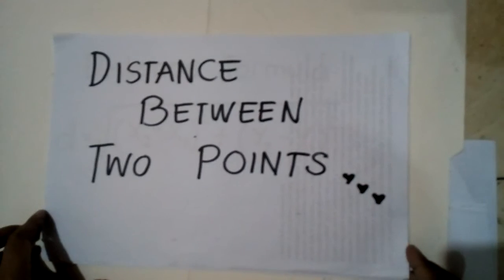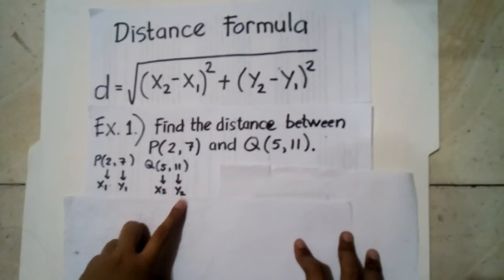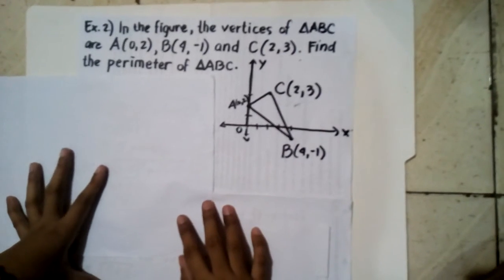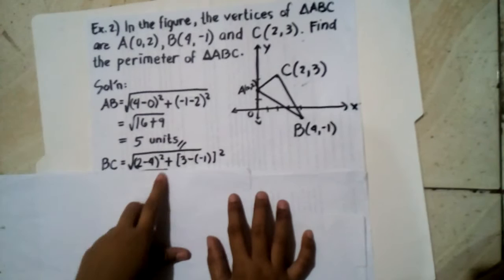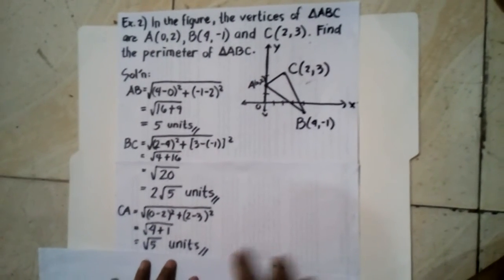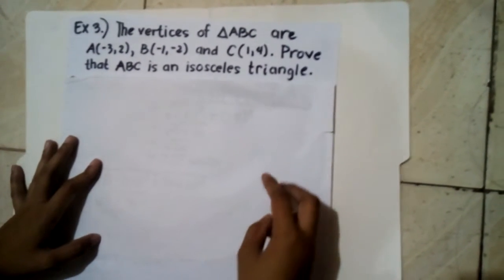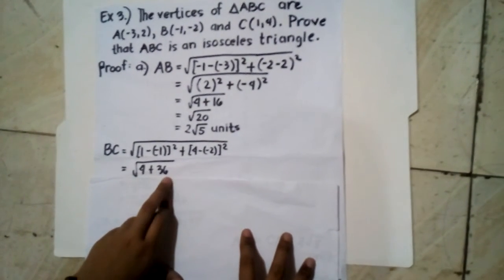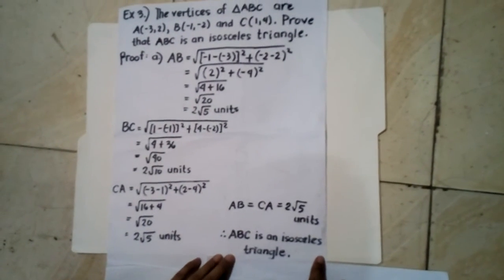28. Distance Between Two Points by Sisley Canillo